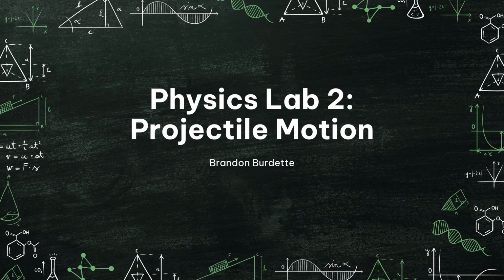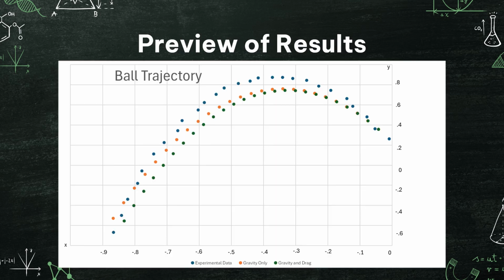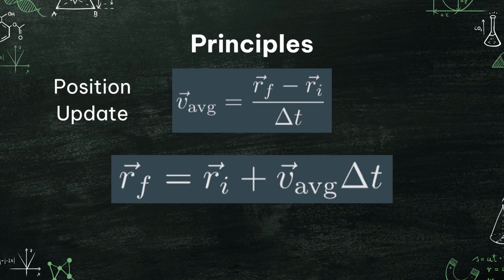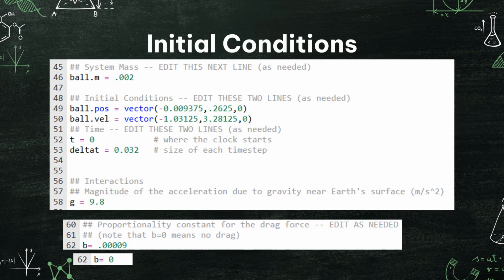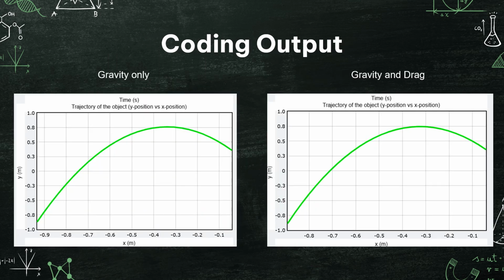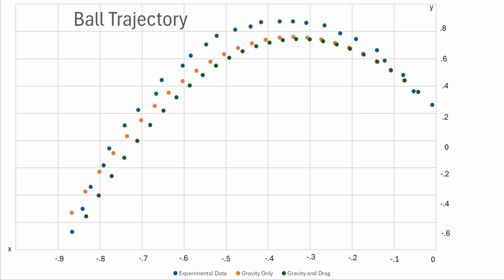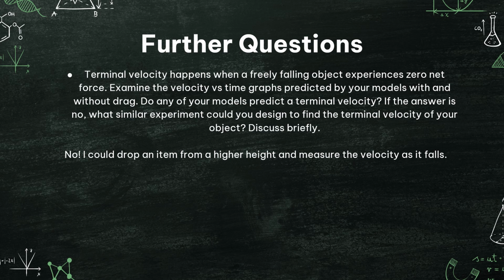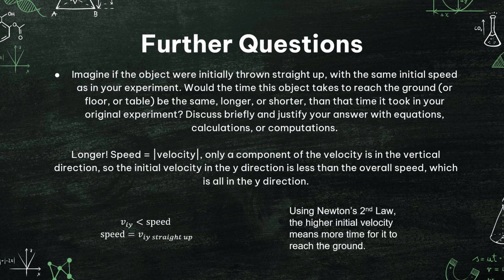2211 Physics Lab 2 Projectile Motion